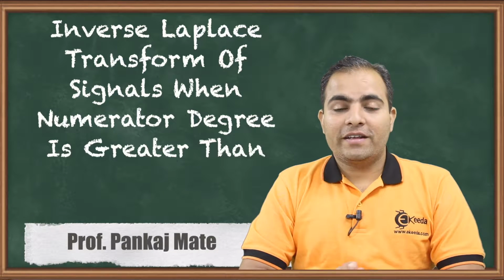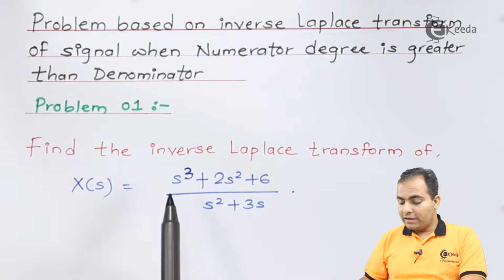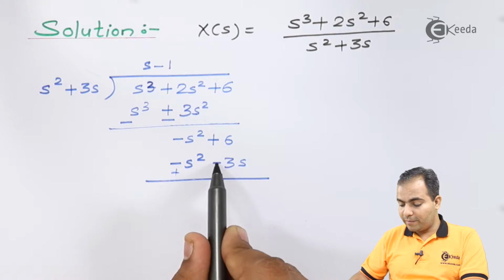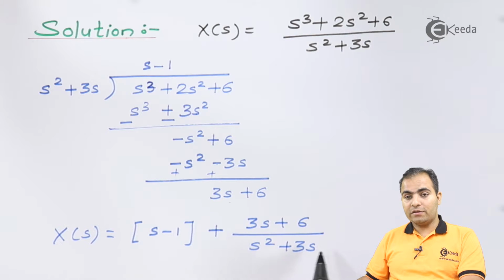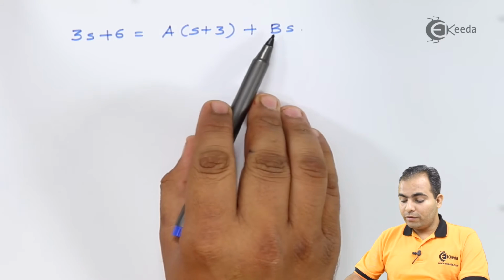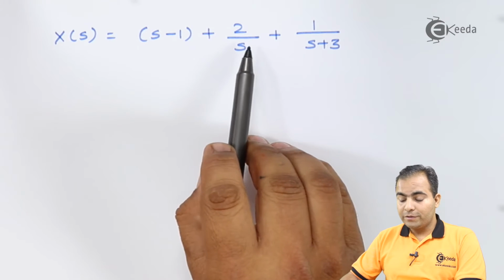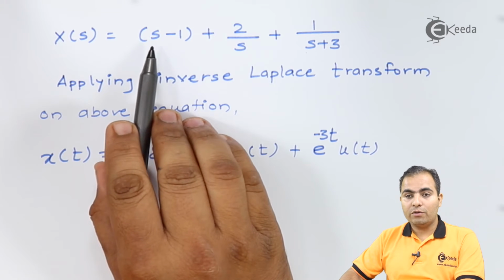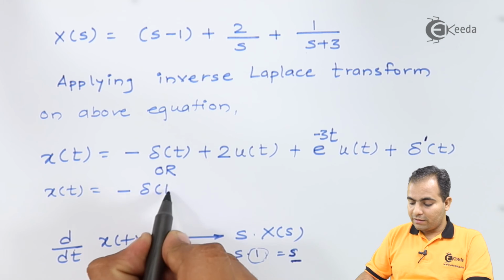Problem 1: Inverse Laplace Transform of Signals When Numerator Degree is Greater Than Denominator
Unravel the complexities of inverse Laplace transforms with Problem 1 in this insightful video. Dive into signals where the numerator degree surpasses the denominator, demystifying this intricate topic step by step. Learn effective techniques to solve these challenging scenarios, empowering your understanding of signal processing and mathematics. Explore real-world applications and enhance your grasp of this fundamental concept. Join us for a comprehensive breakdown and gain confidence in handling such intricate transformations. Elevate your knowledge and conquer inverse Laplace transforms effortlessly!

Happy Learning.